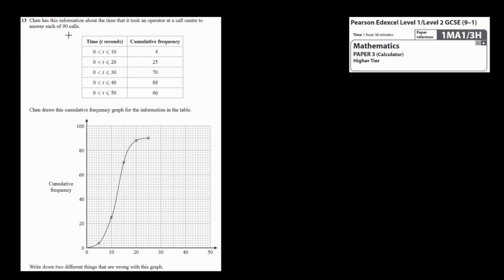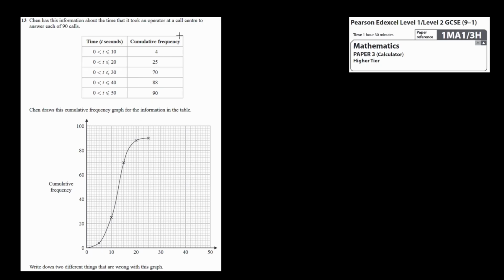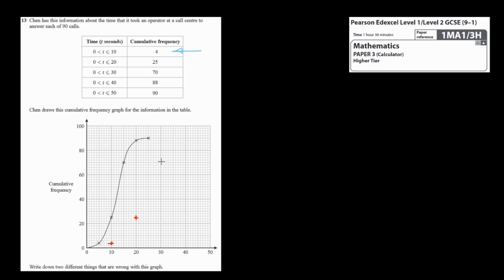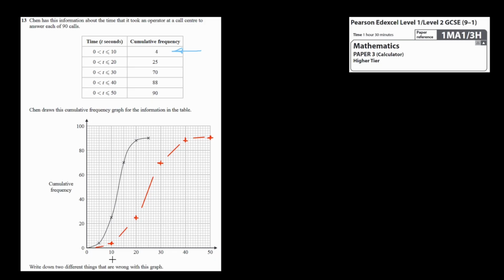P3 Q13 Histograms Edexcel GCSE Nov 2022